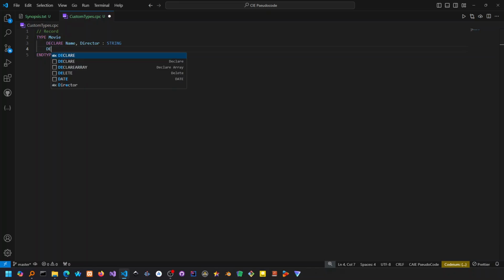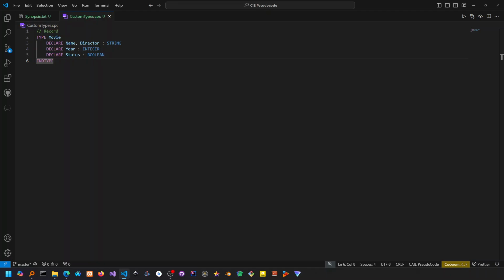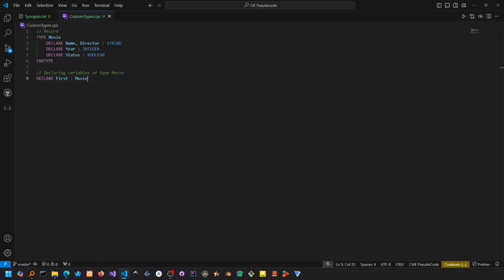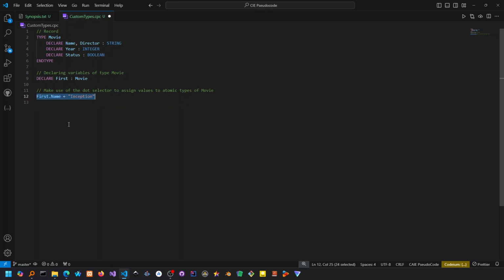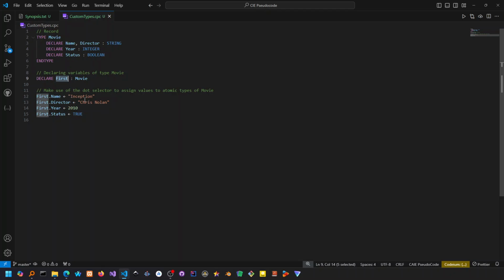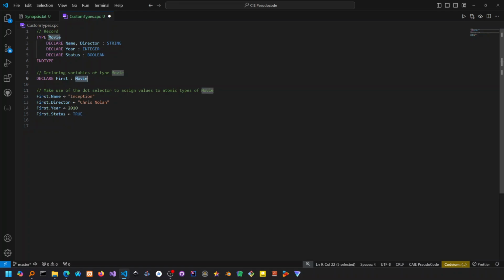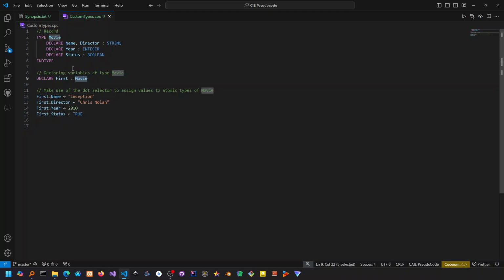12 Custom Types - AS and A Level Pseudocode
In this video we look at custom data types like Records and Pointers.